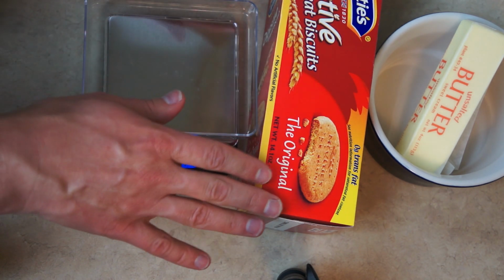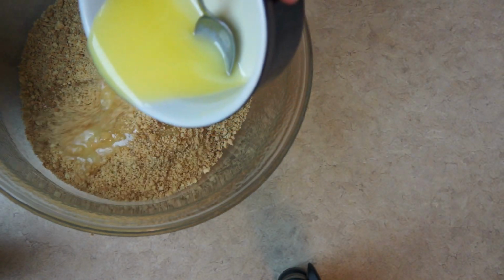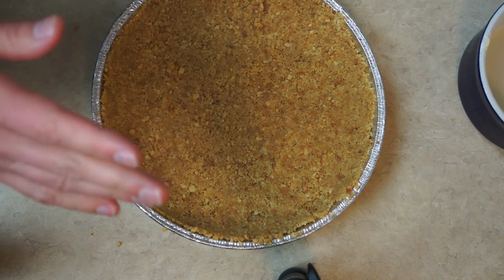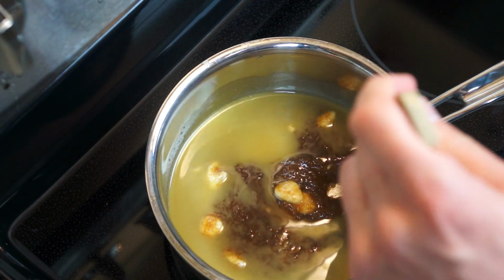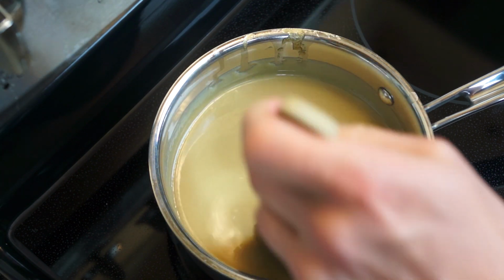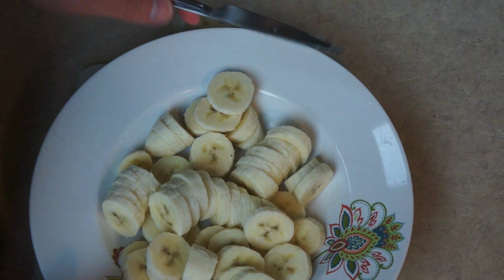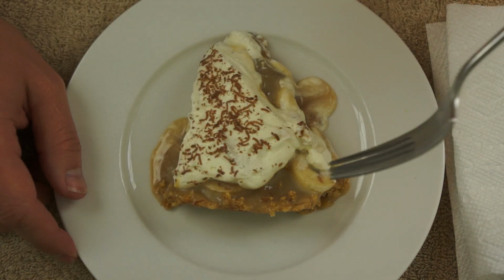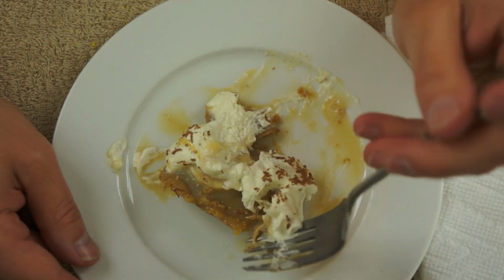How To Make Banofee Pie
A big thank you to subscriber Ashlea McKeown for letting me know that Banofee Pie was a thing. It is a seriously delicious British desert. Enjoy this video of how to make it.